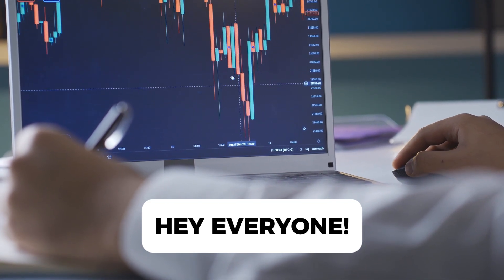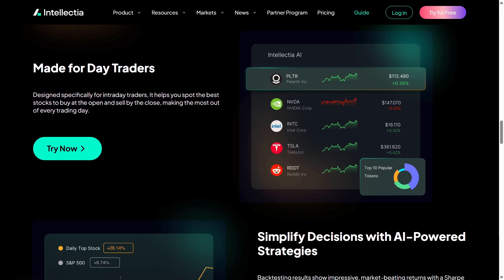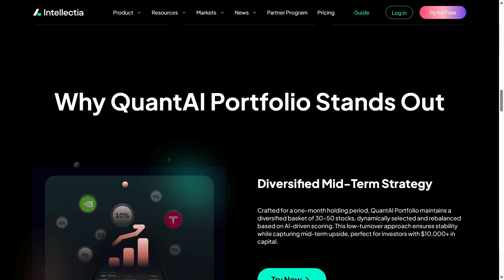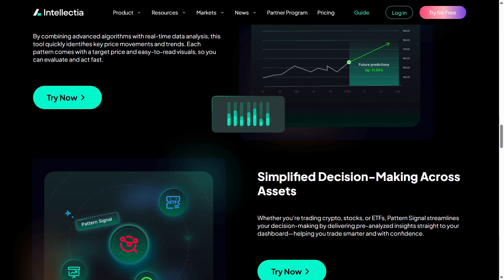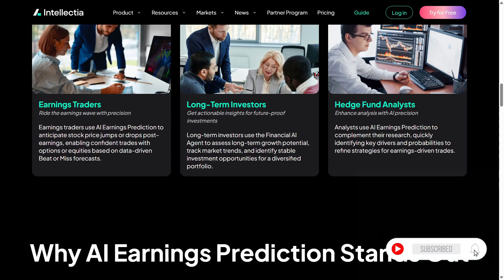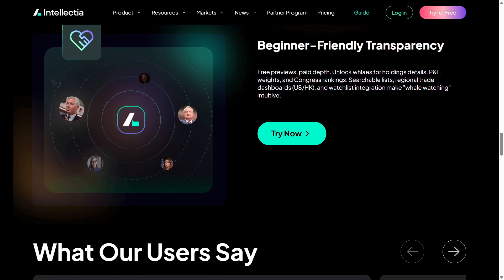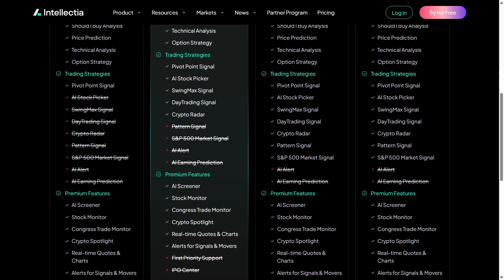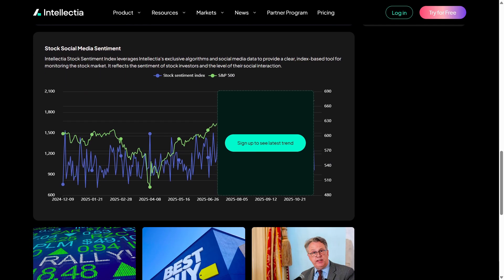Unlock Deeper Insights with Intellectia’s Next-Generation Knowledge Engine